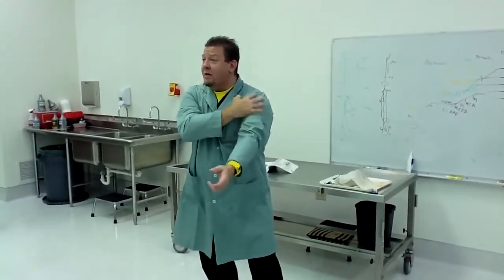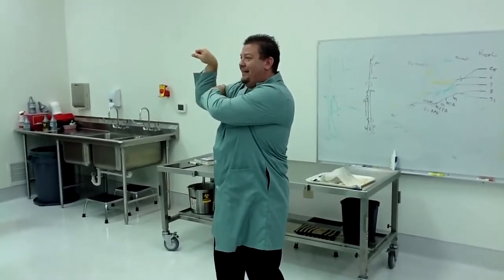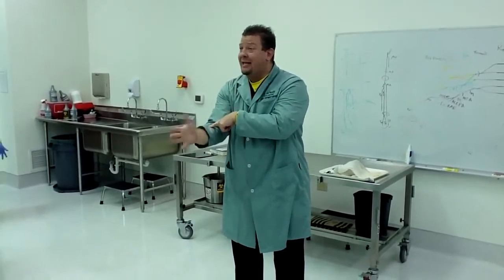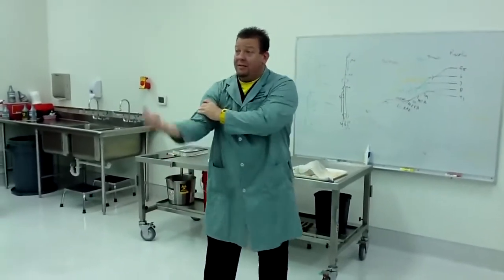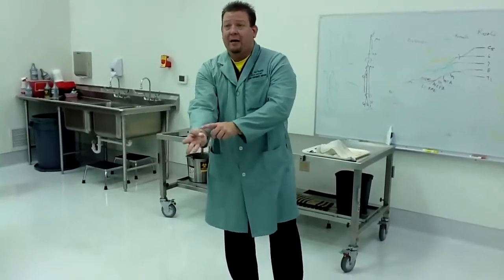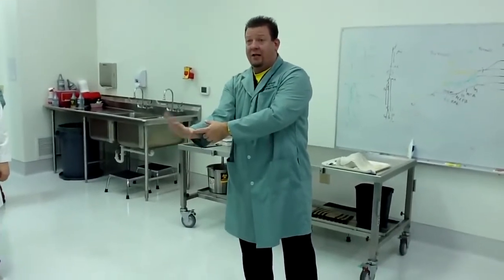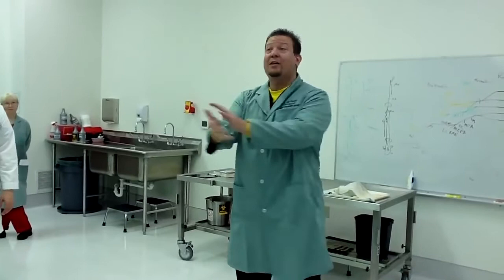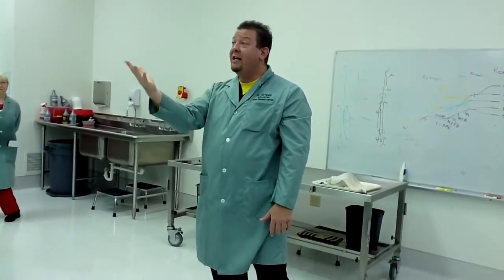An easy way to remember arm muscles PART 1